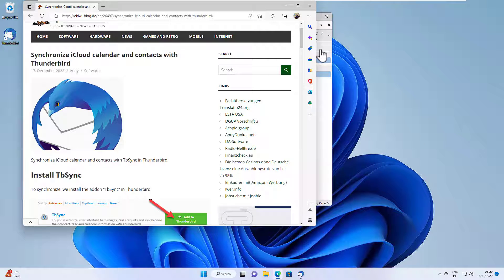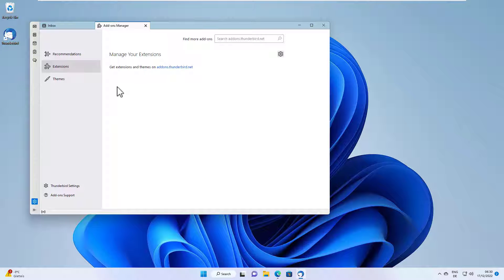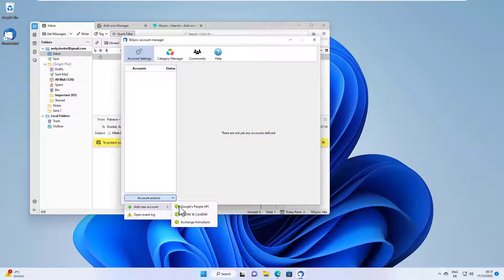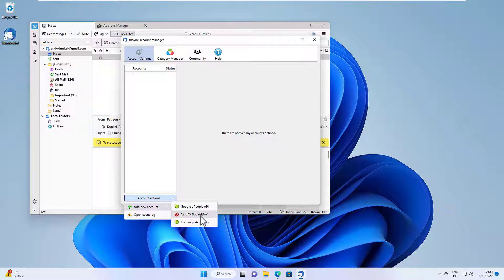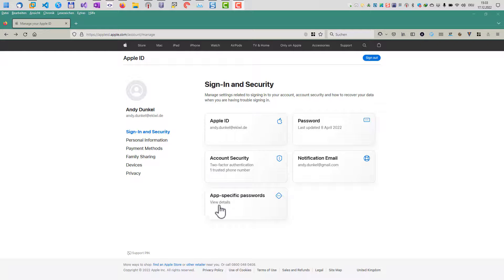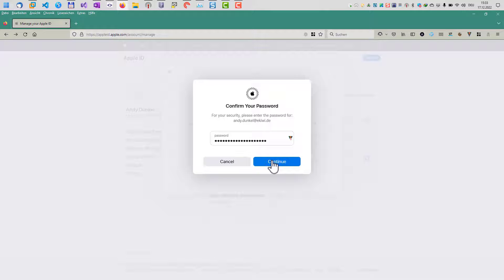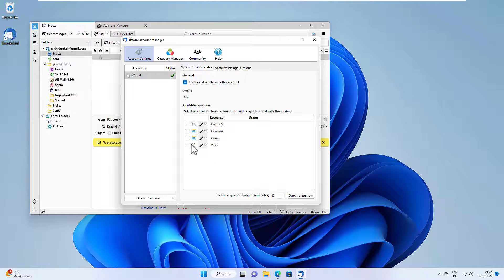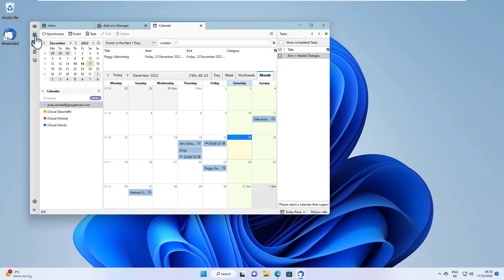Synchronize iCloud calendar and contacts with Thunderbird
Synchronize iCloud calendar and contacts with TbSync in Thunderbird.

0:00 Start and introduction
0:24 Install TbSync, start configuration
1:54 App specific passwords
2:41 Finish configuration and synchronize data